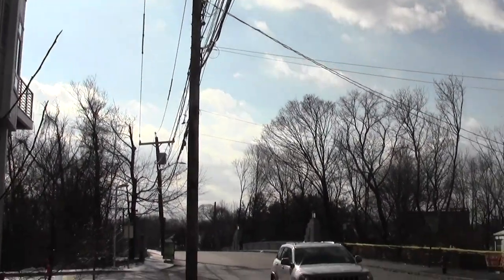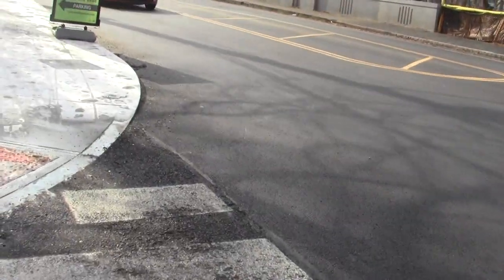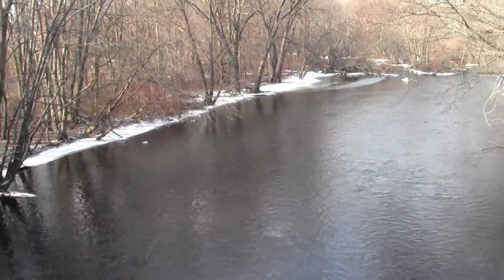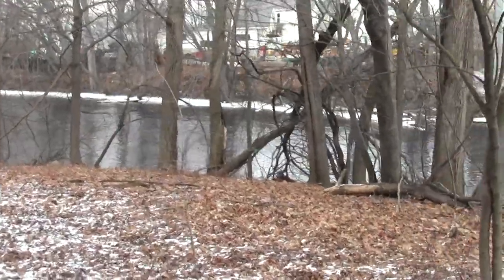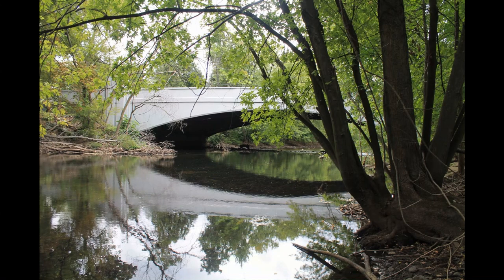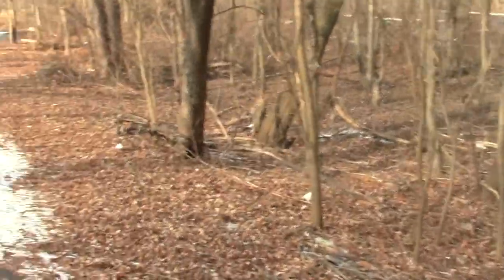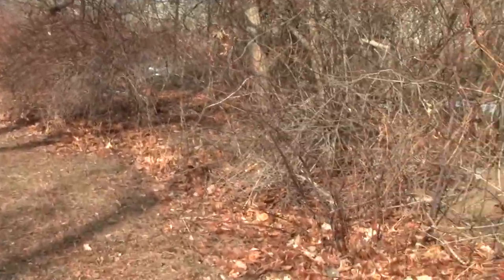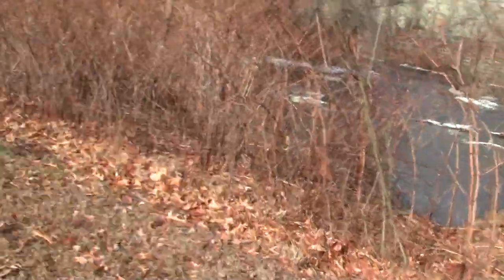Charles River Greenways Waltham MA Part 1.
A winter look at the first segment of the Waltham portion of the greenway system heading upriver. It begins at the Farwell Street Bridge.